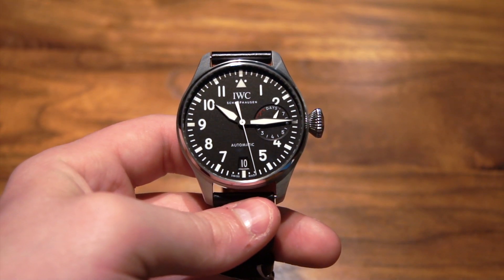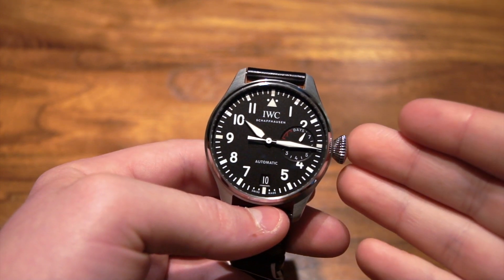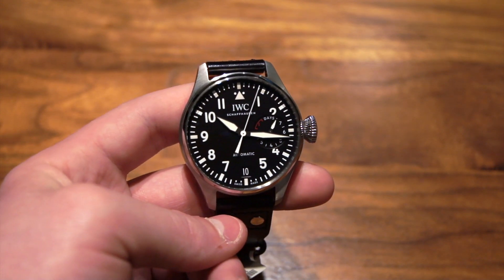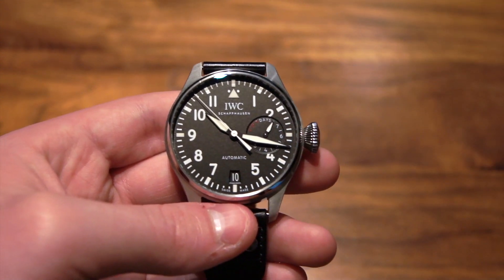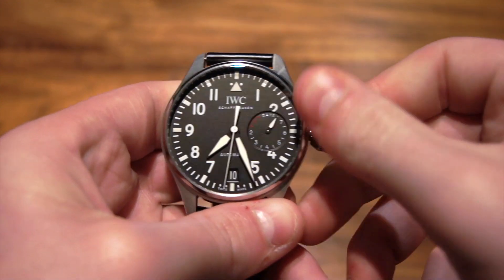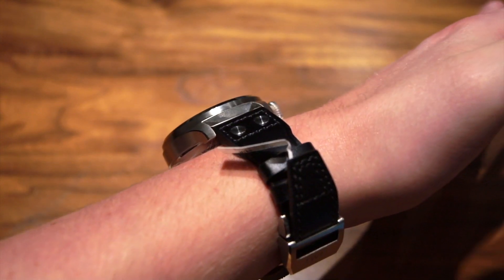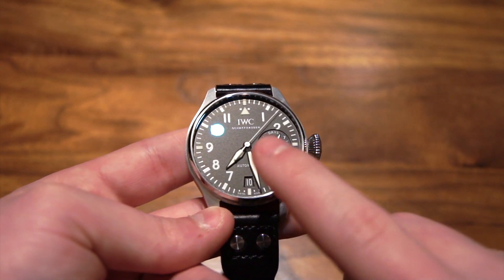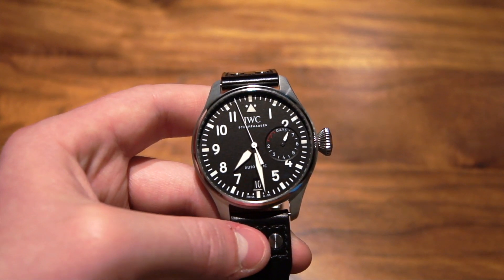Is the IWC Big Pilot's Watch worth $12,900?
This is a video review of the IWC Big Pilot's Watch reference IW500912. This video was filmed at JB Hudson Jewelers
AMAZON LINK TO WATCH